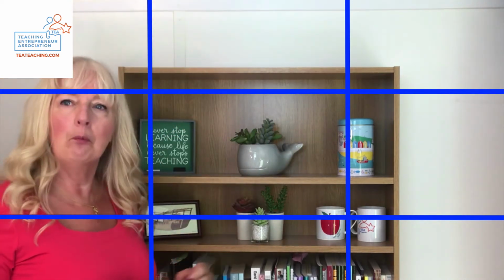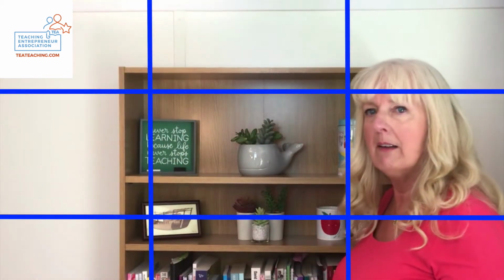Creating Videos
In this video we discuss creating videos for you to use in your teaching.

There is a handout to go with this video with loads more information and advice.  Click on the link, and I'll send it to you!

Other TEA videos you might find helpful about teaching adults

Hi, I'm Danielle Lloyd from the Teaching Entrepreneur Association.  We are about everything to do with teaching and training adults.  Do check out our collection of teaching tips, how to guides, illustrations and much more!  I hope you enjoy watching them!